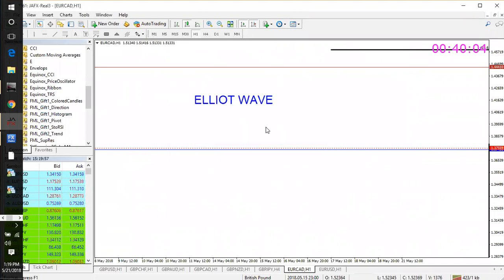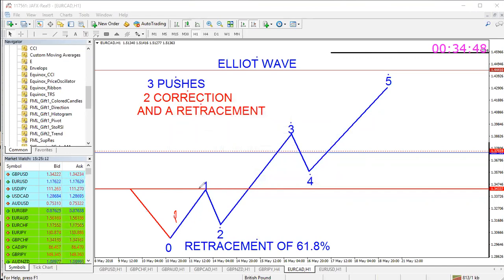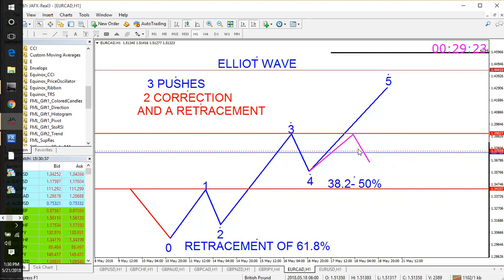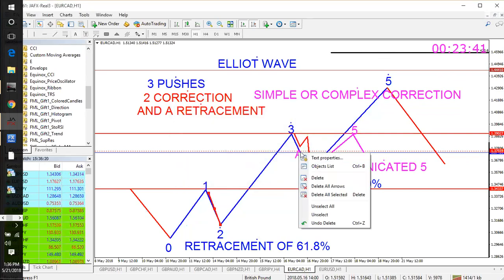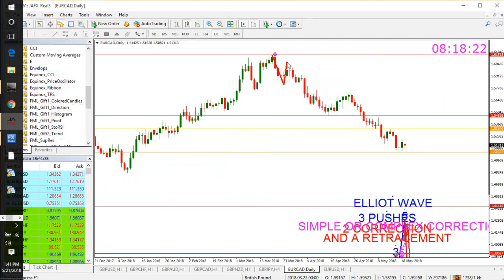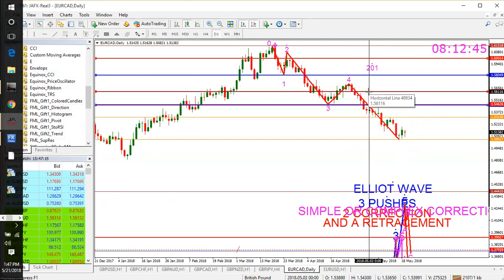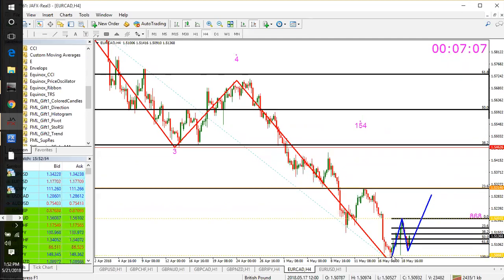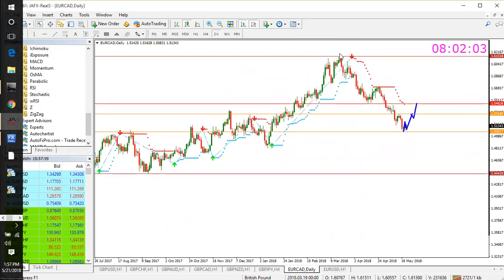ELLIOT WAVE BY JEFFREY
Elliot wave/Market Structure is one of the way you get ahead in the market, It allows one to know the actual trend and corrections in the market.

You can join the telegram group, chat me up for any questions or suggestions.